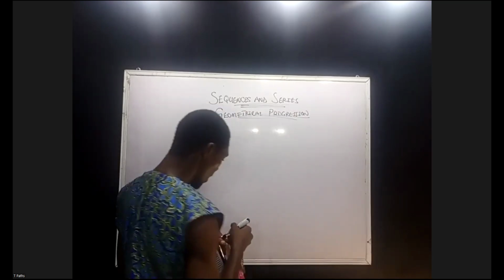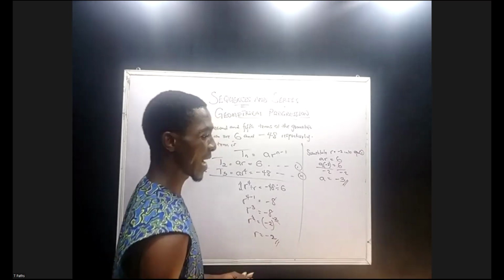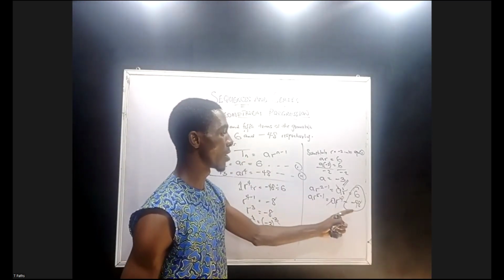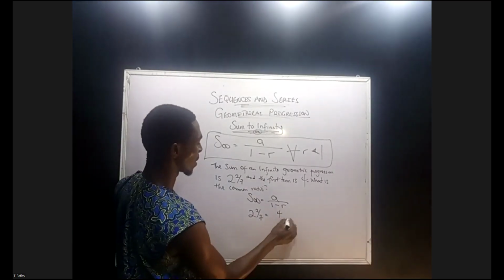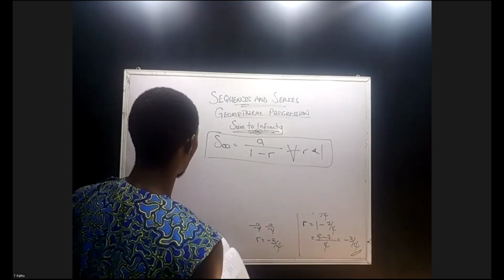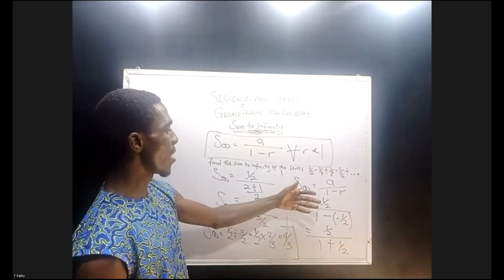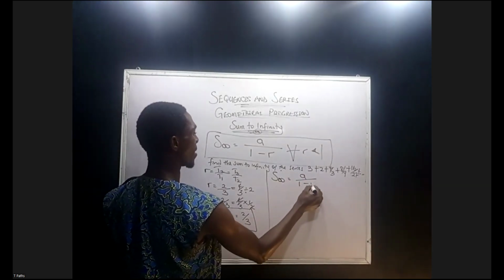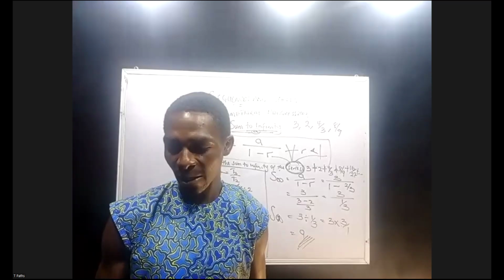UNILAG POST UTME MATHS ( GEOMETRIC PROJECTION)